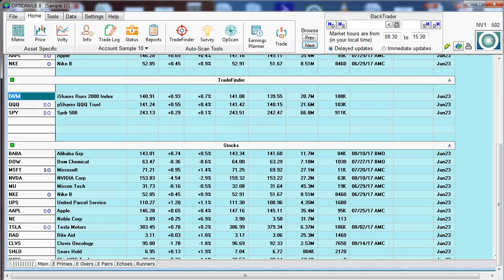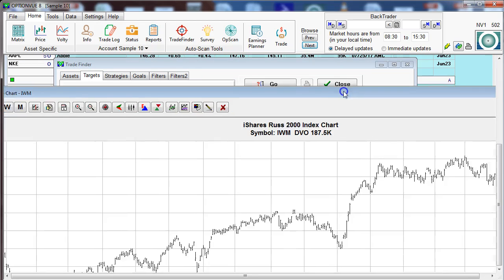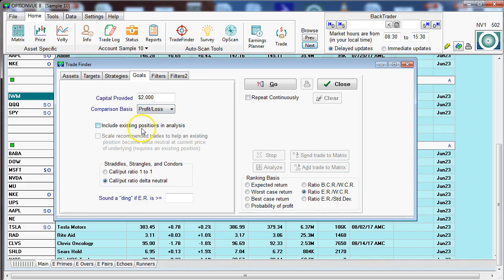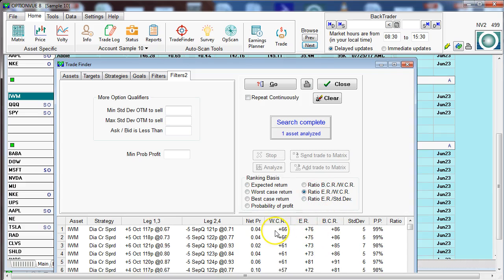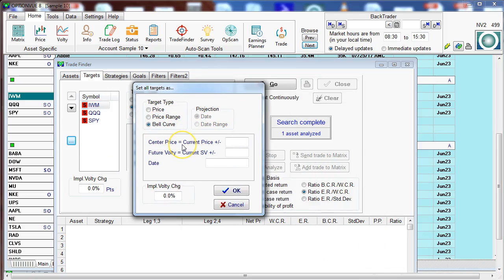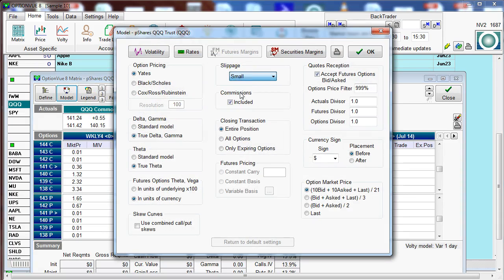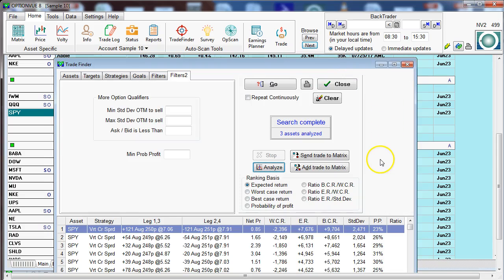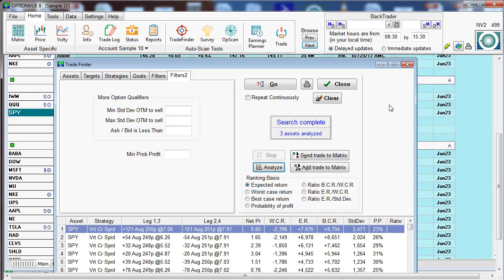Tutorial 14: TradeFinder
The Trade Finder is one of the most powerful features in OptionVue.  The program can search through one or more assets for potentially profitable trades and generate a list of specific buy/sell recommendations based on your targets, goals, and risk preference.

Just enter your price projection for the underlying asset, the strategies you would consider using, and the amount of capital you want to provide. The program runs thousands of simulations, and comes back with the top 50 recommended trades.